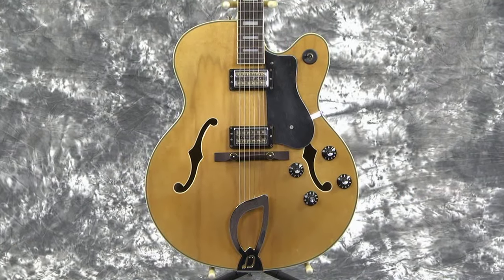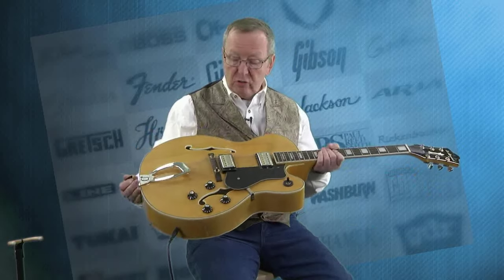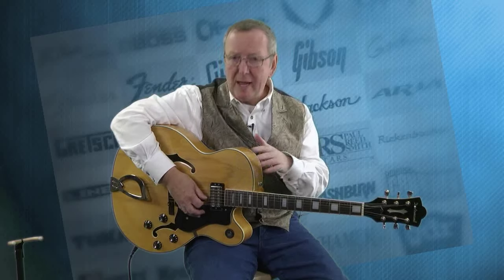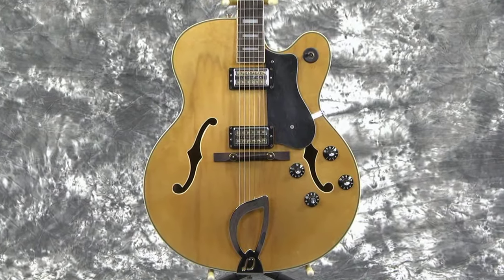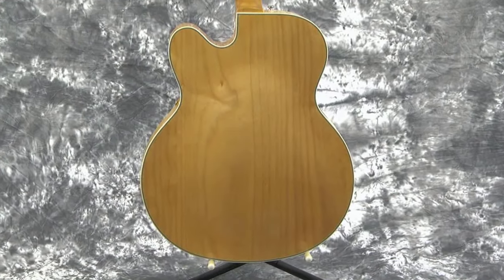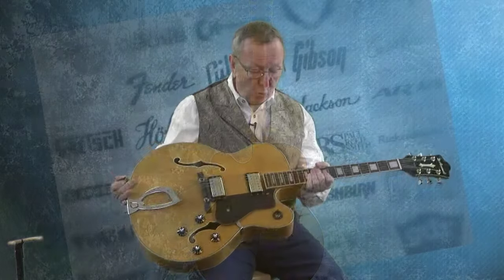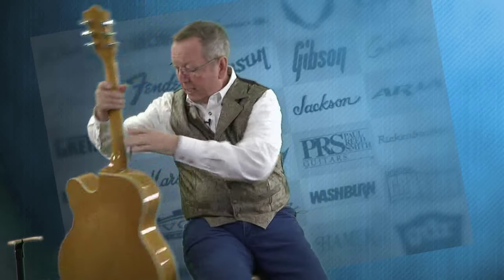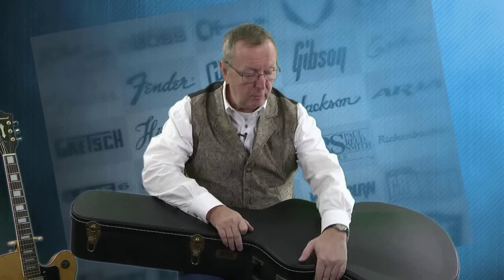Guild Electric Guitars DeArmond X-155 Archtop Jazz Box Guitar Original w/Case Maple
Lawman Guitars has a sweet one today...

A beautiful 2001 Guild DeArmond X-155 Arch Top Hollow Body Electric Guitar.

This Natural Maple beauty has TWO huge sounding original DeArmond USA Pickups.. Beautiful all original Shape and hardly played. Check out the frets! The Truss rod cover still has the plastic on it.

Only superficial dings on this cool guitar.

The guitar is Pro Setup with awesome playing action. I played it for almost an hour before purchasing it for my customers.

If you are looking for a big Jazz or Rockabilly sound, this one will fill the bill. Love this guitar!

This Cool Guild Dearmond X-155 electric guitar is in the high gloss Natural finish.. Only the best woods are finished natural. Knot holes and defects get sprayed colors or Sunburst. They reserve the best for natural finishes..

The serial number indicates it's a 2001 model, the last year these were produced.

The original catalog description says this, "A full-sized 17" straightforward jazz guitar that holds its own with guitars costing twice as much, the X-155 features two of our Gold Tone humbuckers, designed and built in Corona, California, USA.

Beautifully appointed with new two-tone chrome and gold hardware, this is a guitar that feels, looks and sounds like pure luxury."

This cool guitar features a Maple laminate body , Maple neck, 20 fret Rosewood fretboard with block inlays, a 12" radius, 24-3/4" scale neck , 1-11/16" nut width, 5-ply full body bindings, die cast chrome tuners, Rosewood bridge, and harp tailpiece.

Crafted in Korea, this guitar is equipped with factory original American made DeArmond Gold Tone humbucker pickups. These pickups that's described as having a "classic humbucker sound with more power and output".

These dual-coil pickups use Alnico 5 magnets, four conductor output cable, and custom nickel silver pickup covers. The bridge pickups is factory measured at 8.5K DC resistance with the neck at 8.2K. Controls are volume and tone for each pickups and a 3-way selector switch. What a guitar!!

Check out the original Form fitting TKL Case it ships in. Great shape with beautiful Burgandy Deluxe Plush interior..

Thanks for checking out my cool guitars..
Topic: Guild Electric Guitars